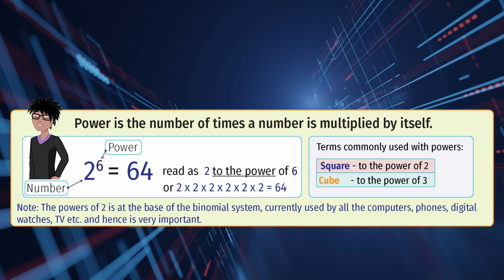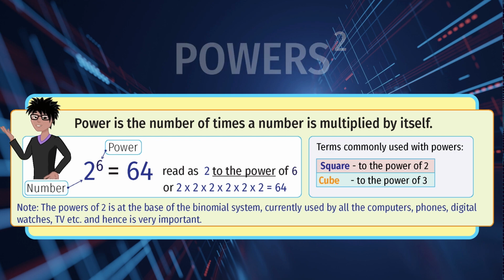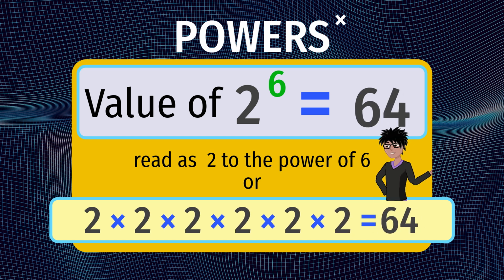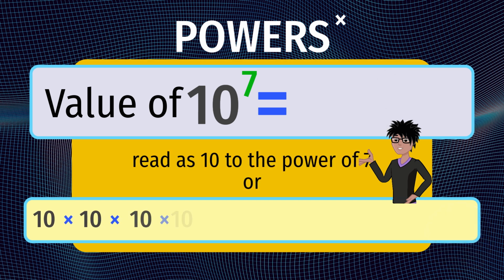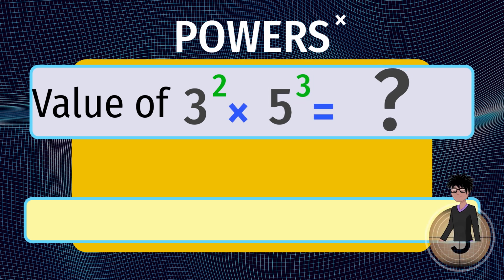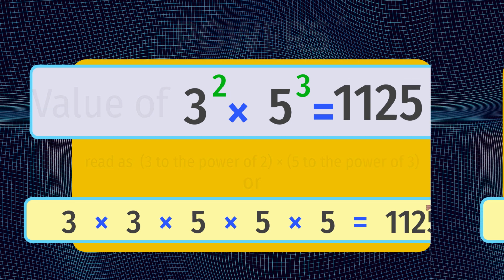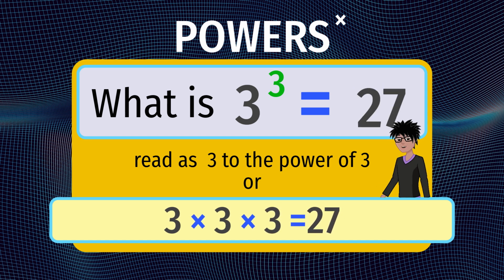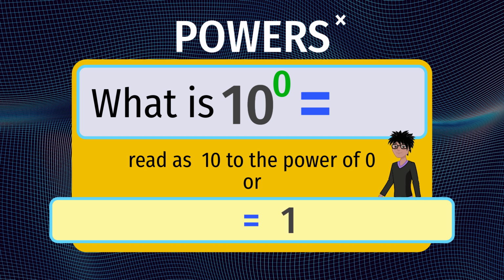Understanding Powers | Grade 5 Math Tutorial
Dive into the world of powers with this easy-to-follow Grade 5 math tutorial! Perfect for young learners, this video will help you understand and master the concept of powers through clear explanations and engaging examples.

🔢 Topics Covered:

Introduction to powers and exponents
Understanding the base and exponent
Step-by-step examples and practice problems
📚 Resources by STEMKIT:

G 5 1 21 POWERS mp3 char final ckj